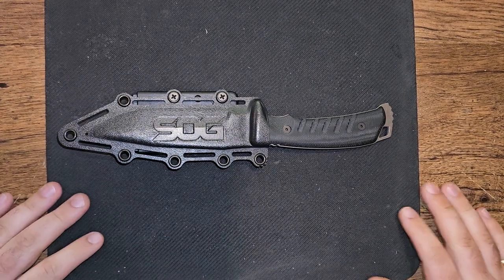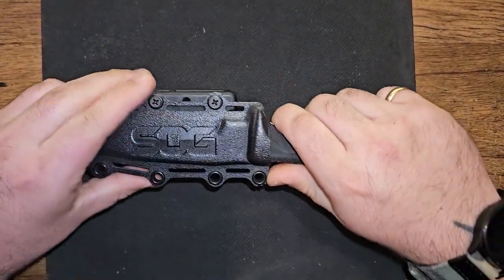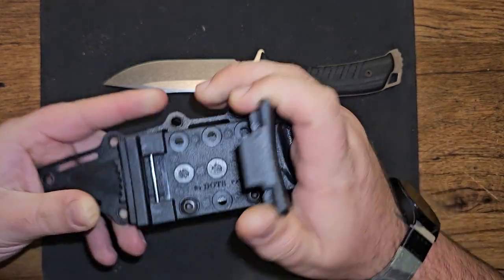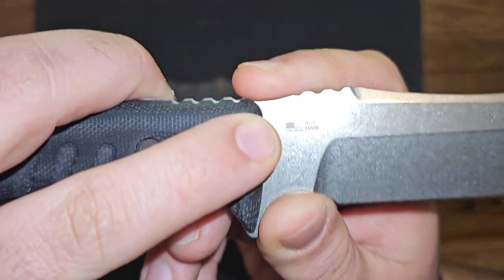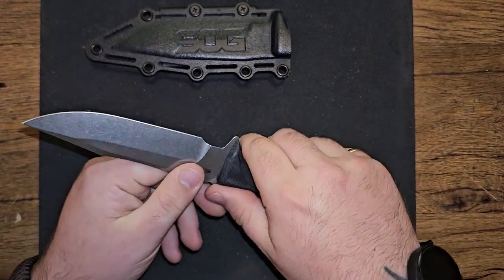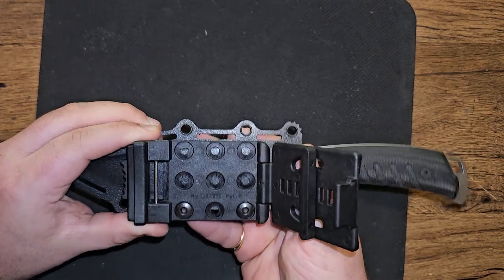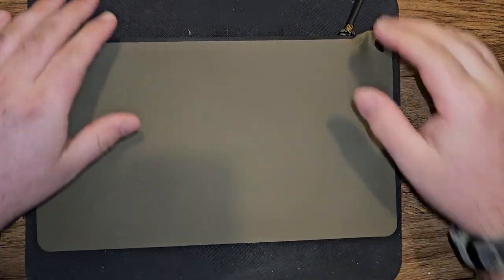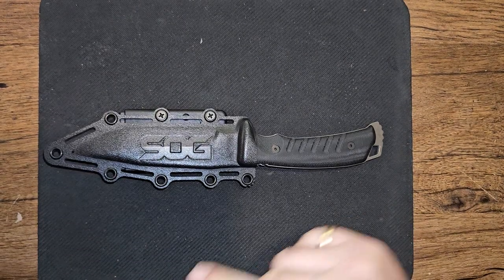SOG Pillar S35VN Review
Blade HQ SOG Pillar Link

Knife Center SOG Pillar Link